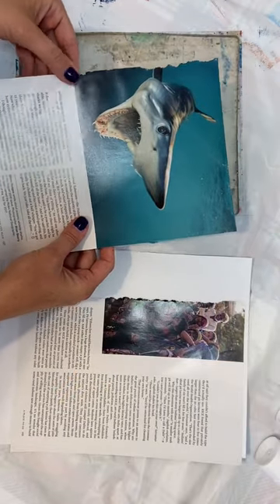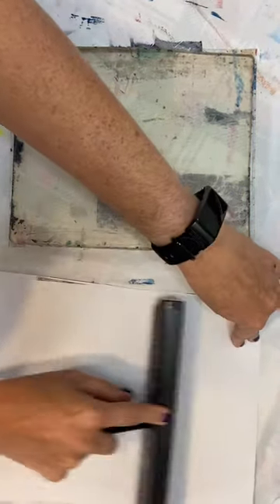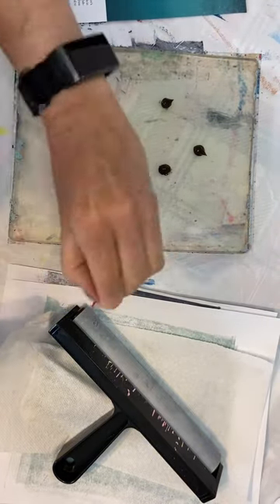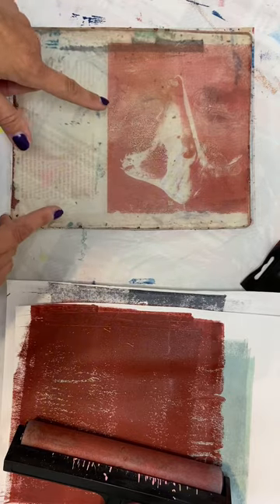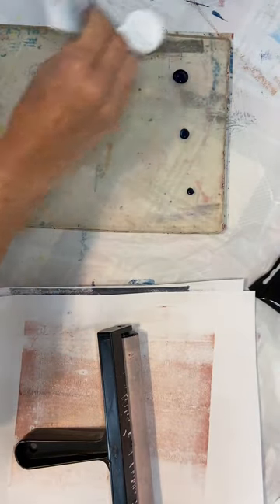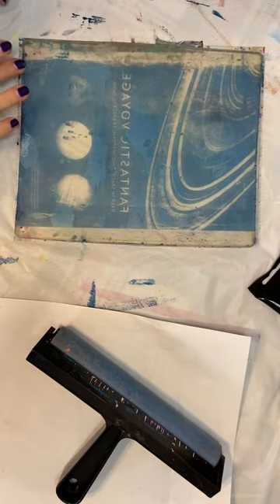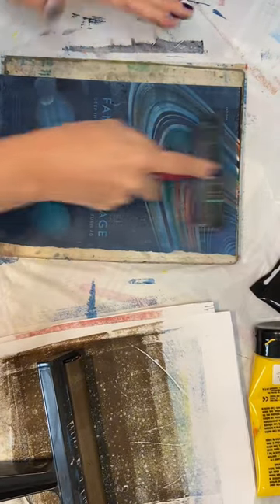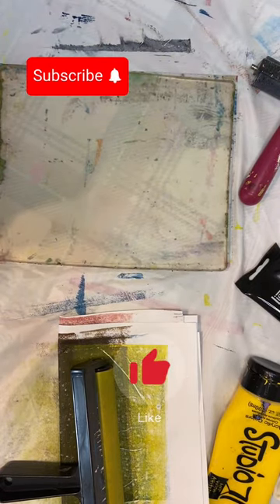Making magazine image transfers on the Gelli plate!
In this video, I demonstrate how to make magazine image transfers using the jelly plate!

Sax true flow, heavy body acrylic paint,  Mars black:

Liquitex Matte Medium:

Artist's Loft White Gesso:

Lot Fancy 8 inch Cradled Wooden Panels:

Copper Leaf Sheets:

Wet Strength Tissue Paper:

Color Shapers:

Posca Acrylic Paint Pens: